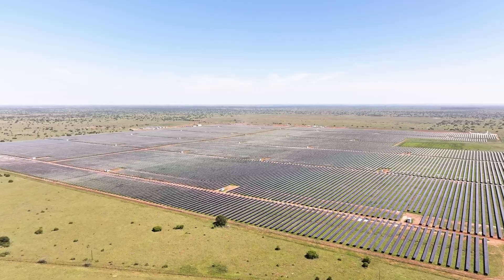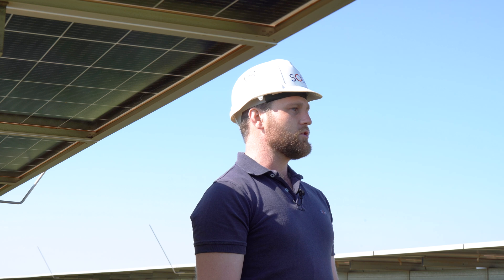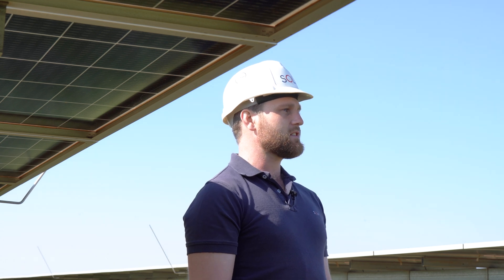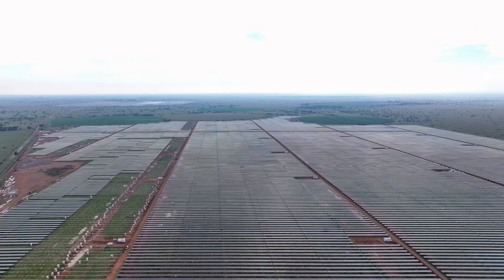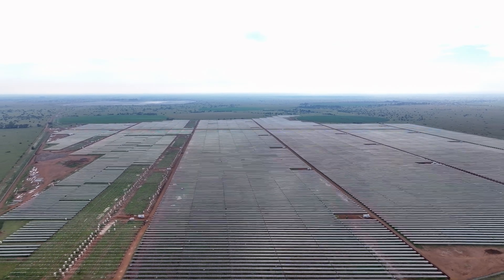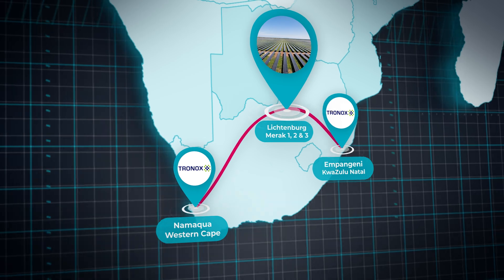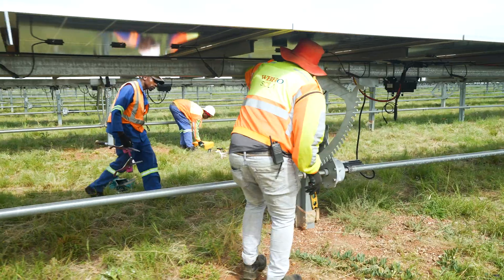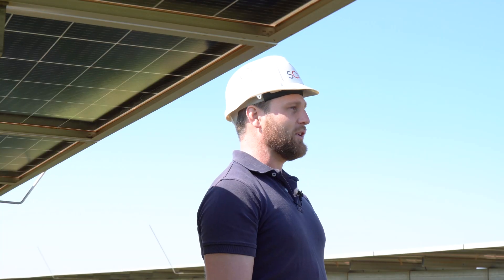Customer Success Story: SOLA Group & IDEEMATEC at Selemela Solar Park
Join us at Selemela Solar Park (formerly Merak Solar Cluster) for an exclusive interview with Chris Parker from The SOLA Group and Andrew Gilbert, Managing Director of IDEEMATEC South Africa (PTY) Ltd. Discover how our L:TEC 1P solar trackers are driving exceptional performance on one of South Africa’s largest solar projects.

We're delighted to hear firsthand from our customers about the accuracy and reliability of our solar tracking solutions. A big thank you to The SOLA Group and WBHO Construction for their trust and partnership. Together, we’re powering a cleaner, more sustainable future for South Africa!